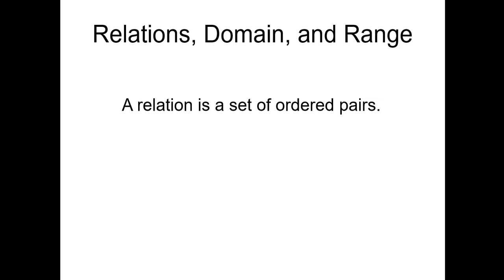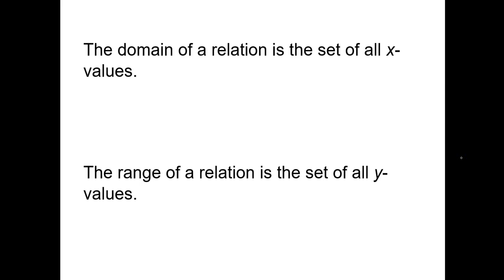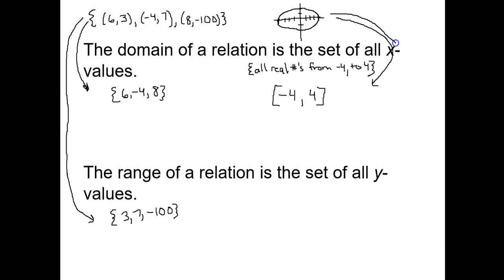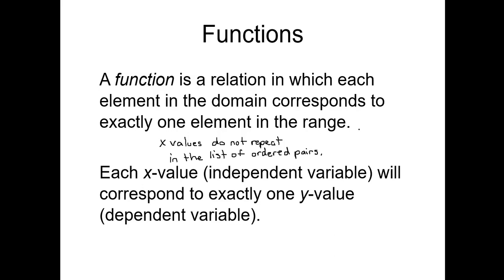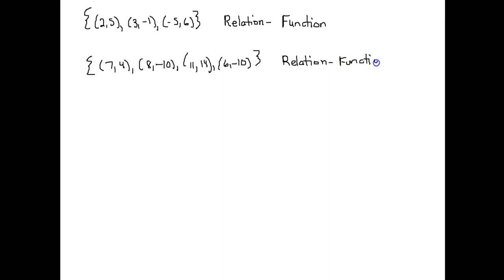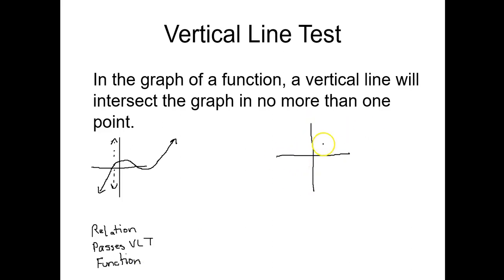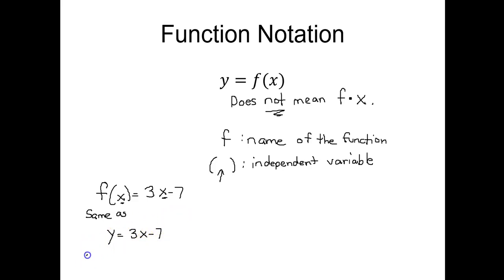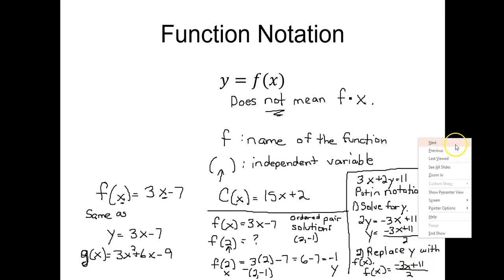1 2 Relations and Functions